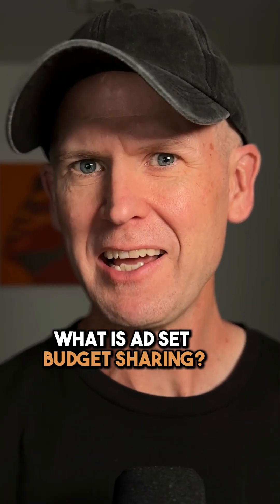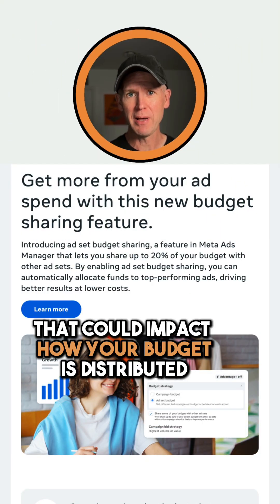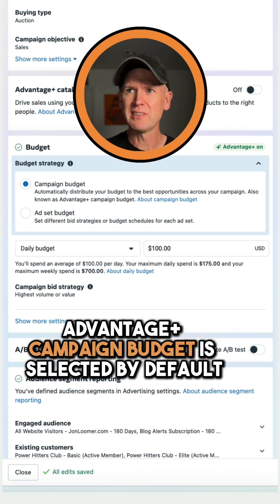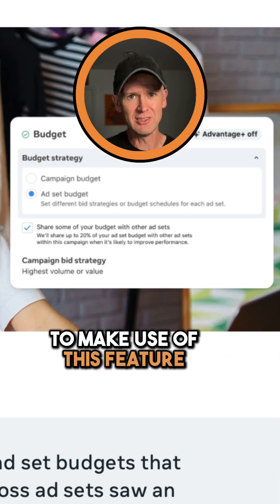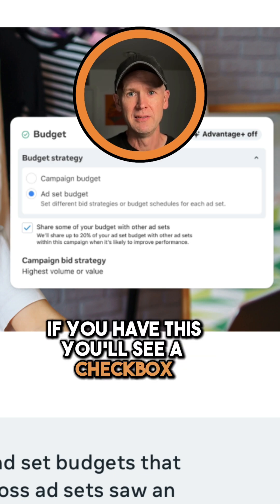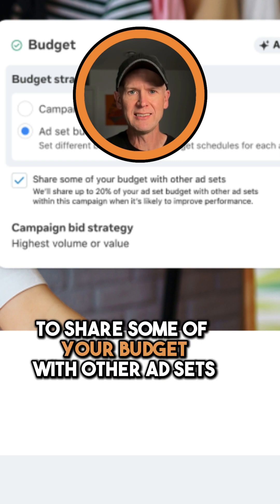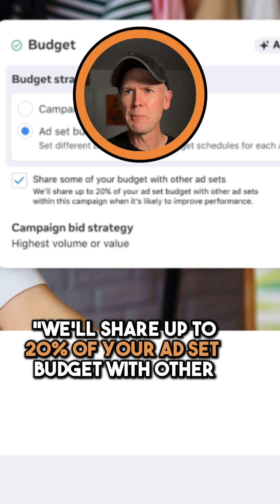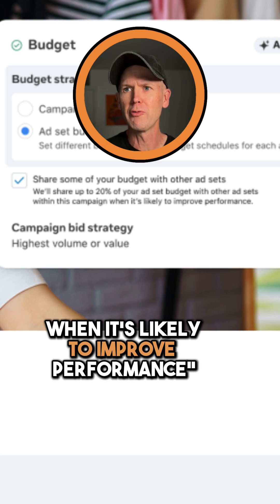Ad Set Budget Sharing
Meta is rolling out Ad Set Budget Sharing, a new budget sharing optimization feature. Here's how it works...